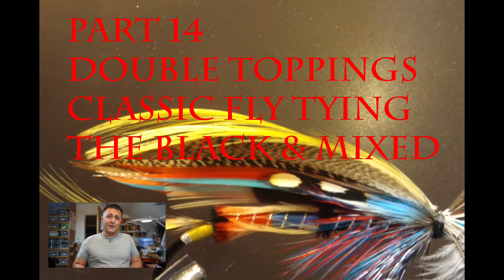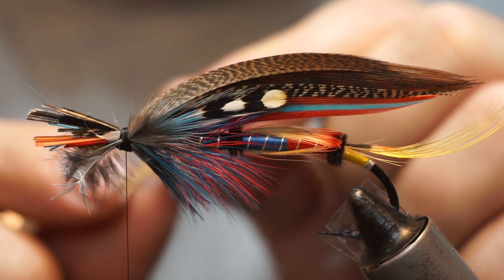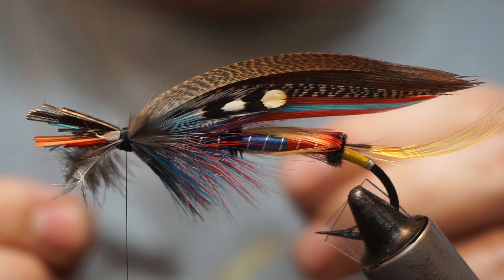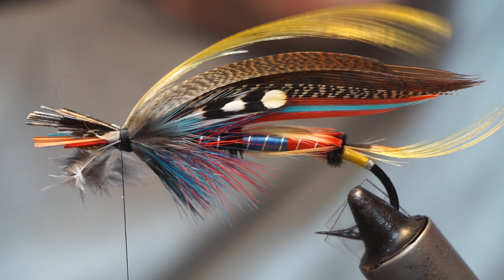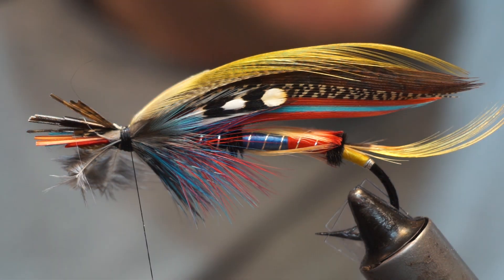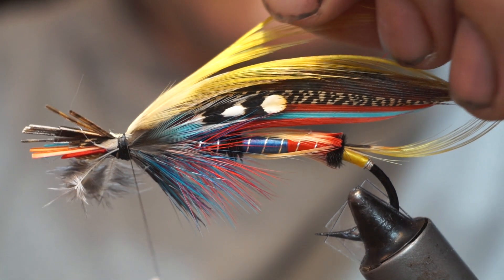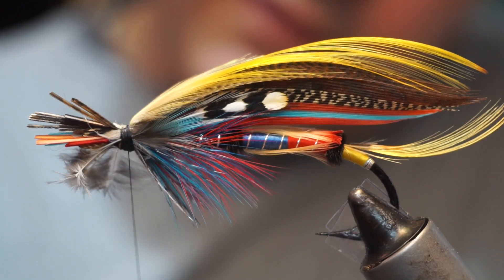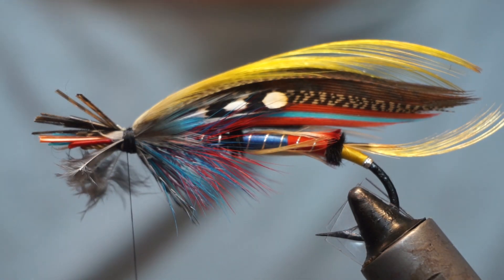CLASSIC FLY TYING WITH RYAN HOUSTON PART 14 DOUBLE TOPPINGS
@RyanHoustonflytying CONTINUES WITH THE BITESIZE BREAKDOWN OF THE BLACK AND MIXED CLASSIC SALMON FLY THIS TIME ADDING TWO TOPPINGS TO THE WING